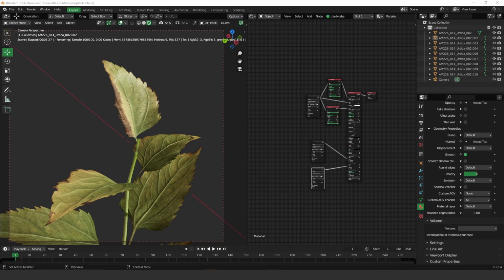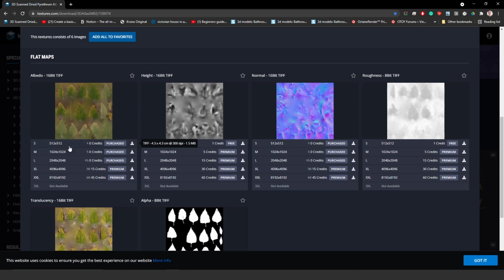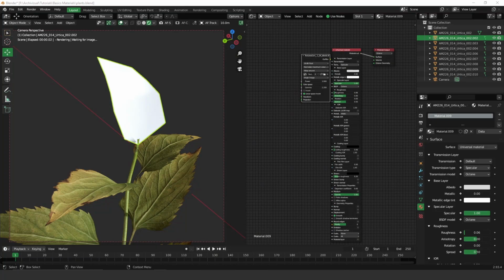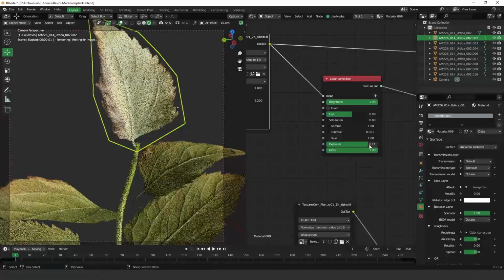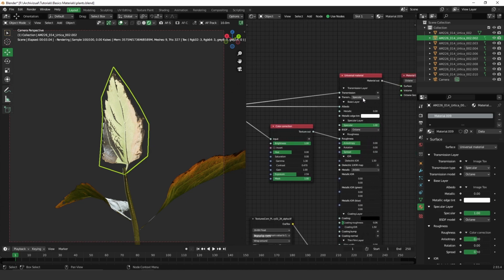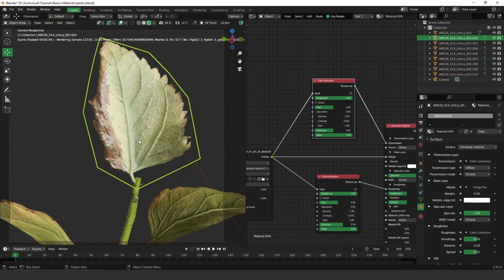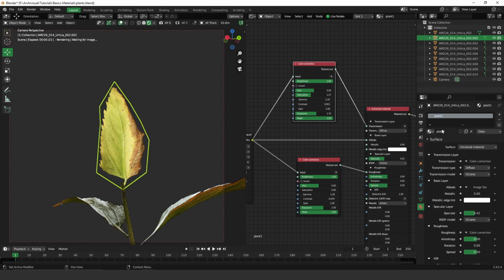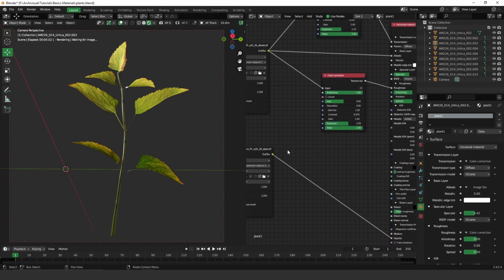Octane Materials - Plants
In this video, I explain how to create a plant.